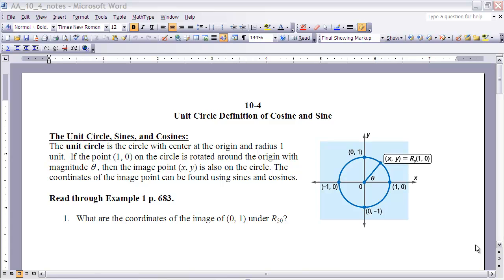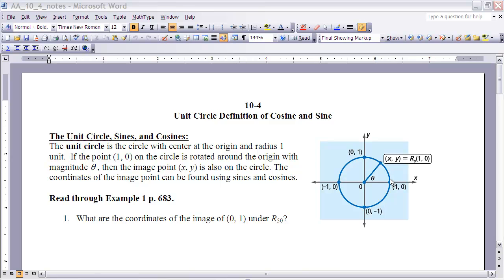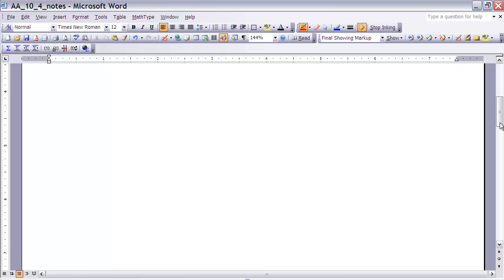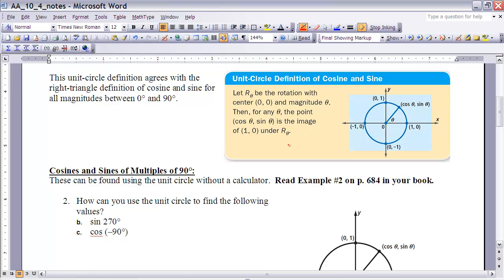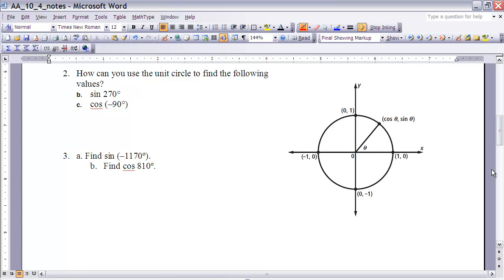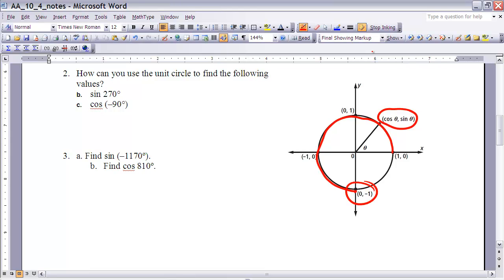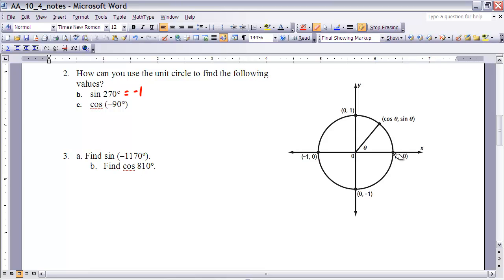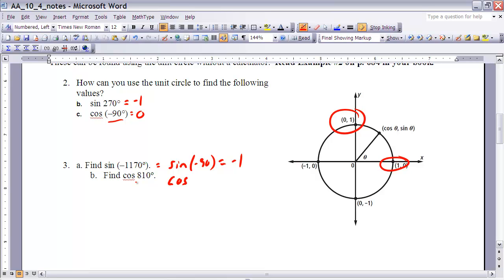Advanced Algebra 10-4